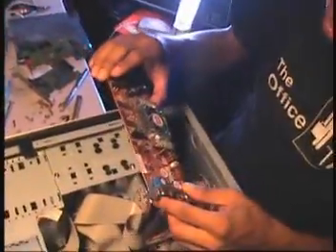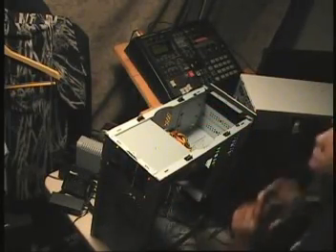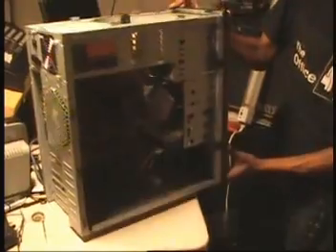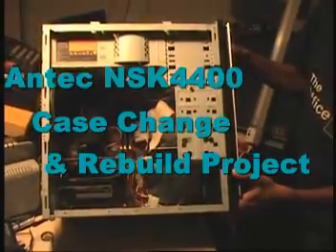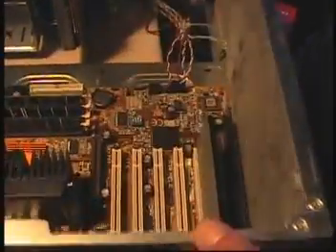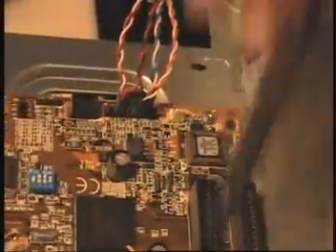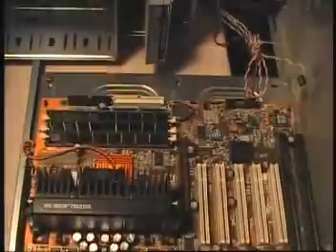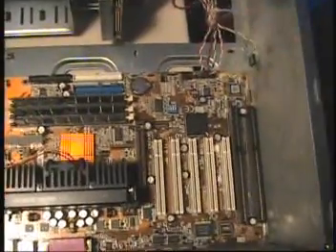Antec NSK4400 -- Project Part # 2 - Case Change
I am disassembling the old setup.
I have disconnected and removed the CD burner from my old setup.
I went ahead and pulled the fan that is used in the bottom front of the cpu to bring air into the case.
We examine how the CD burner is going to mount into the new case, essentially we must remove faceplates, slide CD burner into its bay and secure with the screws that came with my new NSK4400 case.
We continue disassembly and remove cards from the motherboard such as the Video graphics processor, sound card, and the network card for internet.

Disassembly is almost complete.  We examine the screws that are holding the mother board down and make a plan on using the most hardware that we can use.

We are going to perform a case change.
The hardware is pretty darn old school.  It runs Windows XP great for simple low requirement computing, such as graphics, web, audio, business apps.

Processor: AMD Athlon 900MHZ
Ram: 384MB
Video Card: Radeon 9250 w/256 mb ram
40 GB HD

* Your Own Laptop Repair Business *

Ever Wanted To Work For Yourself, Working With Computers?! Computer

Technicians Can Earn Up To 75,000 Per Year - And So Can You!! We Have

Already Helped Hundreds Of People Set Up In This Lucrative Business In Their

Local Area- Join Them Today!!

* Do It Yourself Computer Repair *

Do It Yourself Computer Repair E-Book For The Business Person, Student, Or

The Everyday Diy Guy. Comprehensive Guide To Copmuter Repair, Glossary Of

Definitions, Repair, Upgrade, Or Just How To... Repair That Computer.